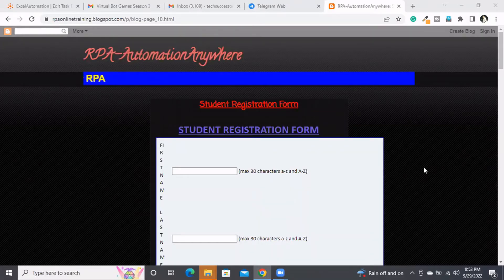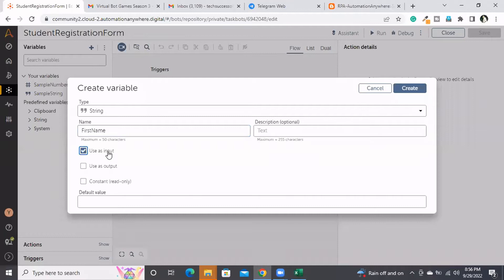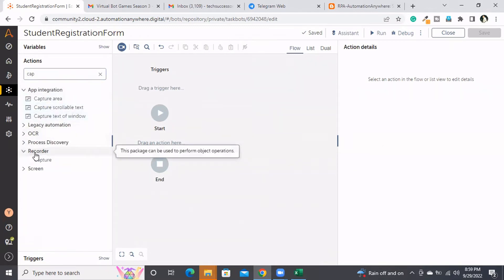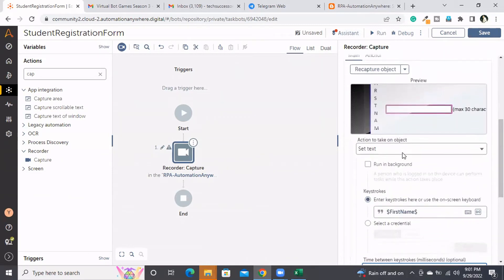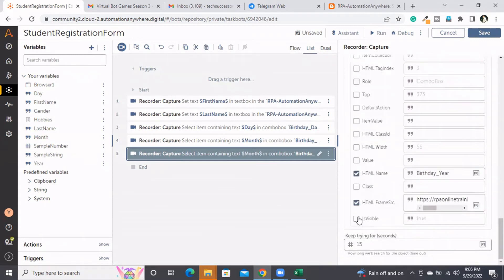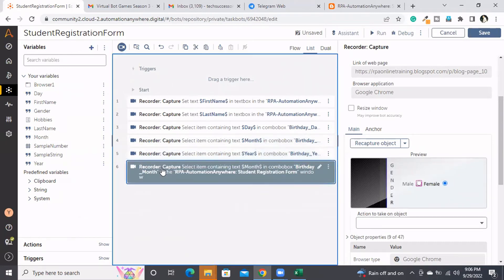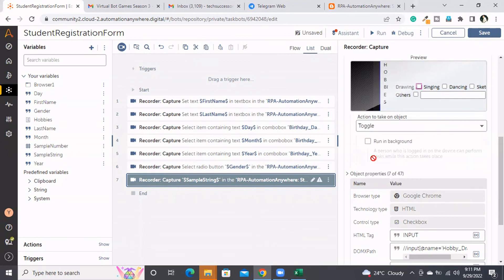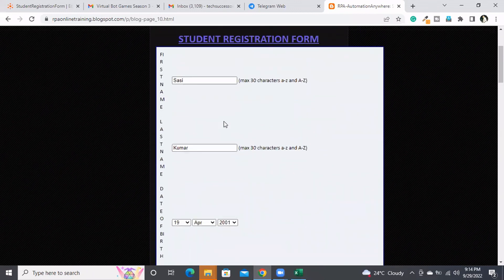Automation Anywhere A360 Web Automation How to Fill Online Registration Form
This RPA tutorial helps people interested in learning robotic process automation and automation anywhere - A360.

In This video, we are explaining Automation Anywhere 360 Capture Command
Topic Covered:

1. TextBox
2. ComboBox
3. CheckBox
4. RadioButton